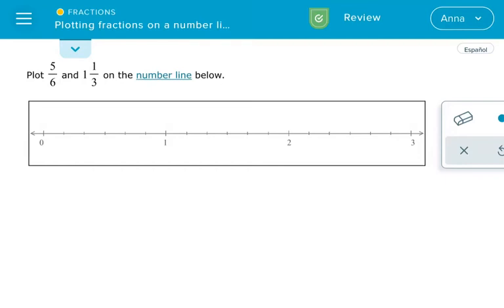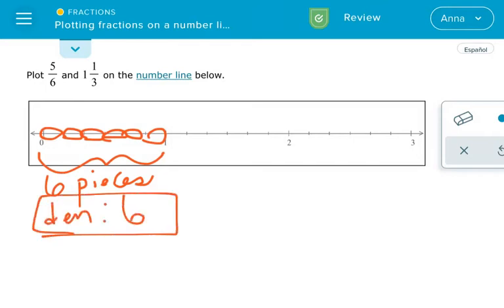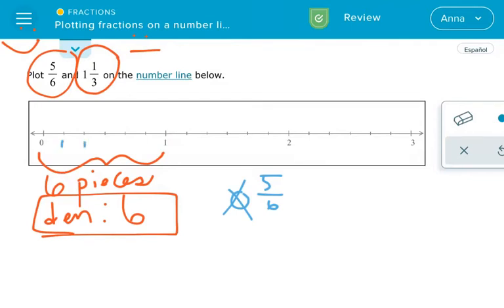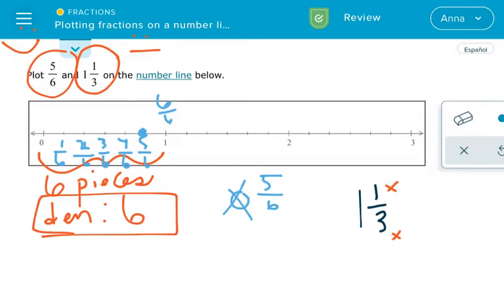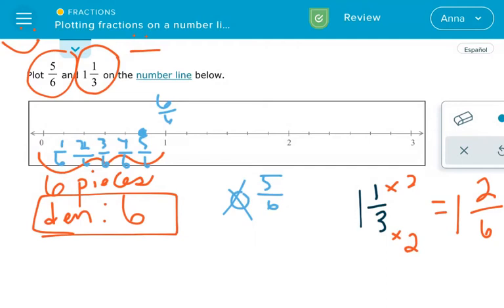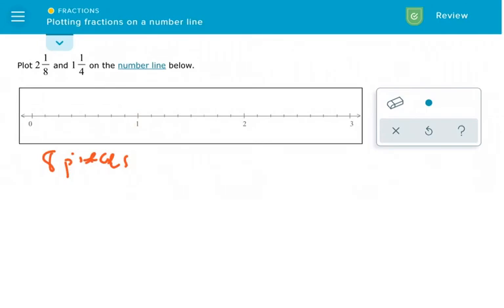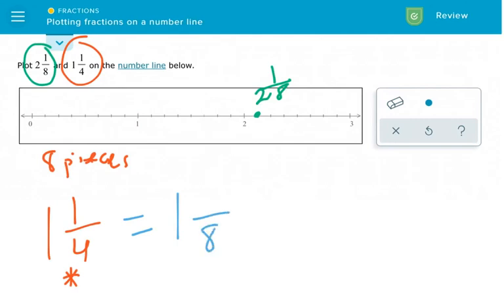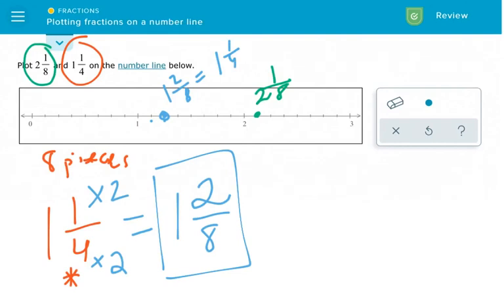Plotting Fractions on a Number Line